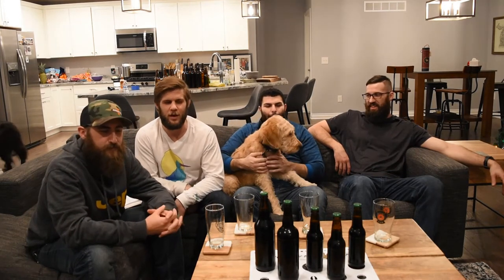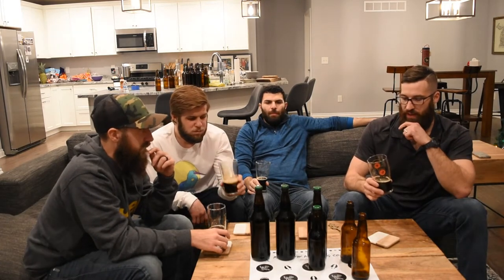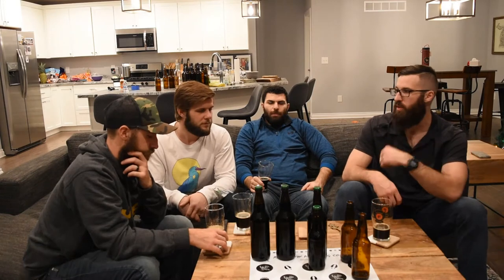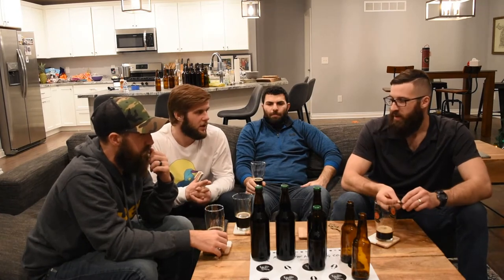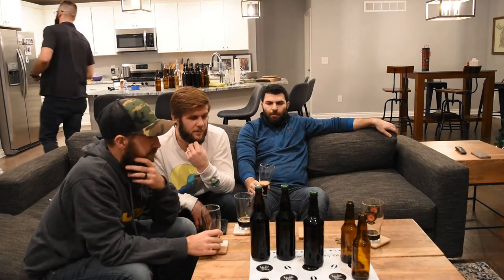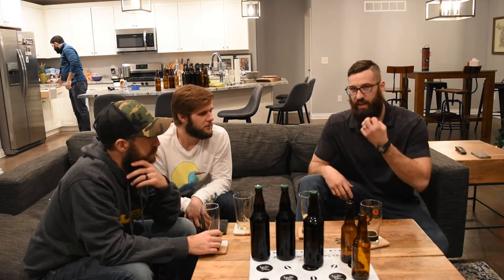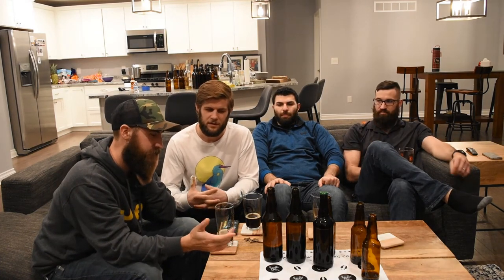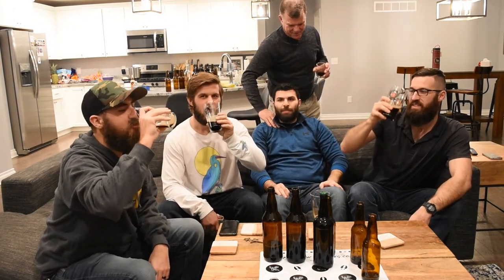Tasting Notes: Porter with Vanilla 2020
Pine Row Beer & Deer annual review of beers brewed in 2020. Part seven of a seven part series, in this installment we cover our Porter with vanilla bean added and also discuss our game plan for 2021 (Porter with Vanilla).